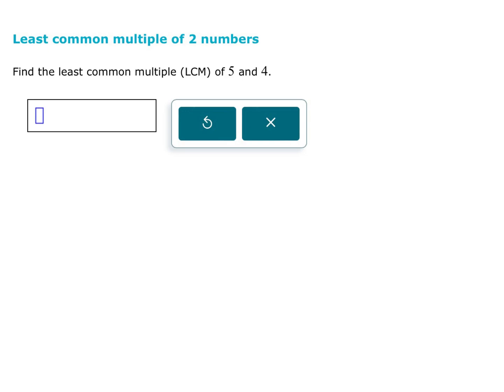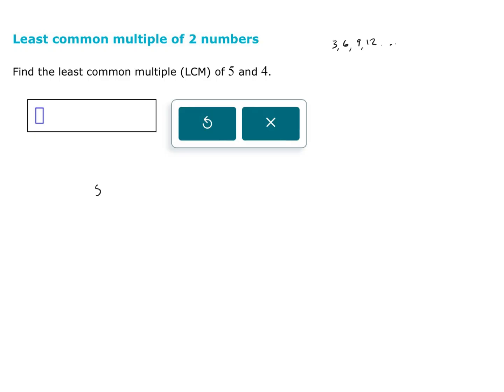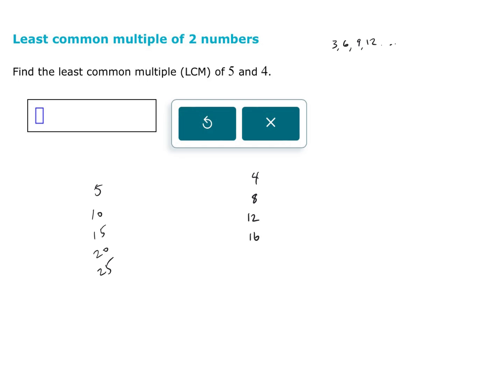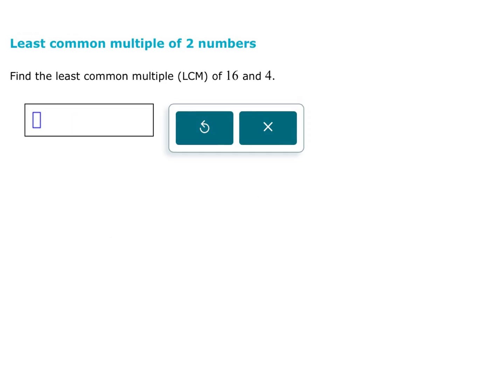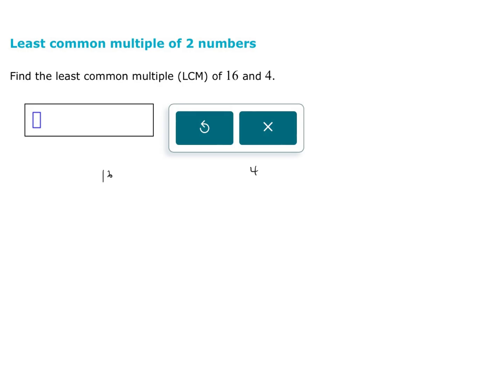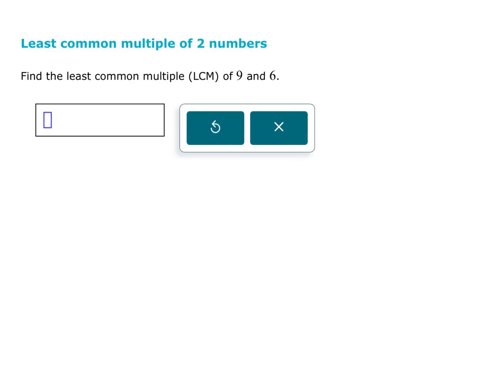Least Common Multiple of 2 Numbers (ALEKS Examples)